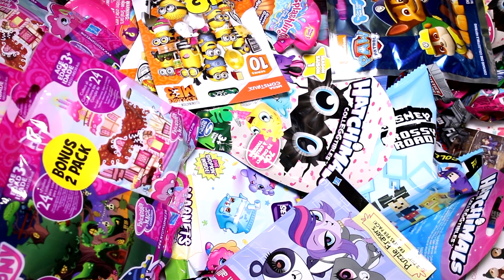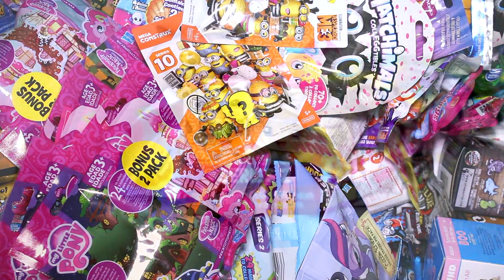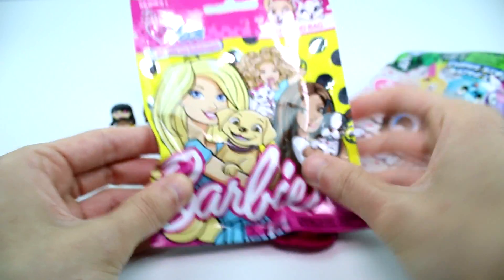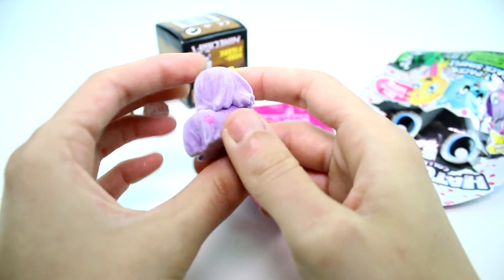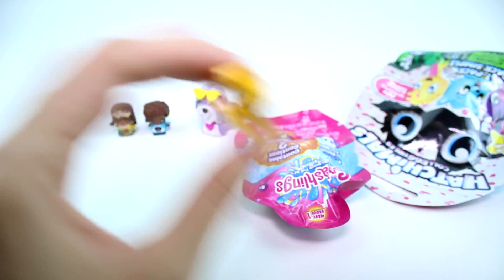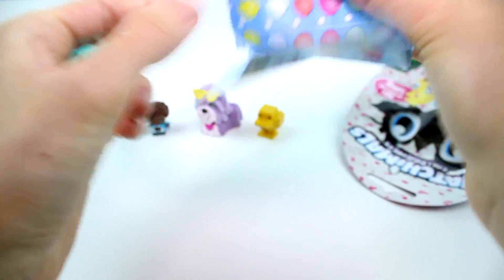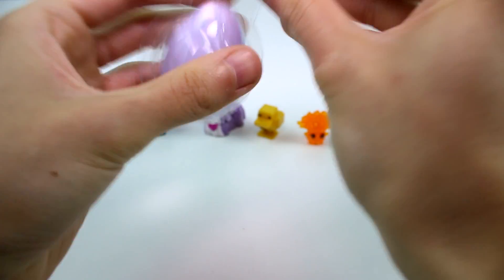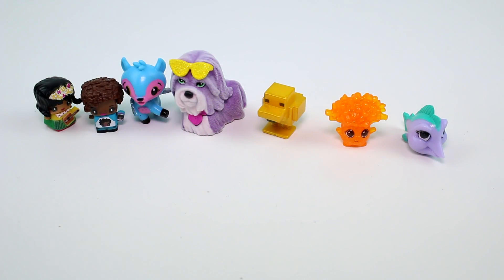Random Blind Bag Box Episode #360 - Hatchimals, Splashlings, Minecraft, Barbie Pets, Mixie Q's